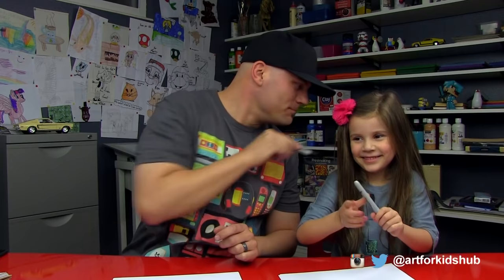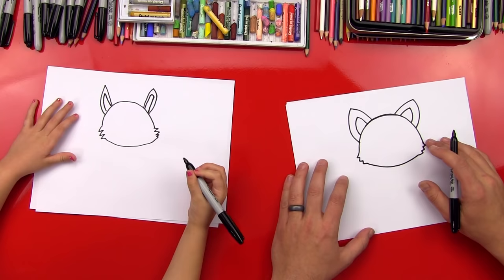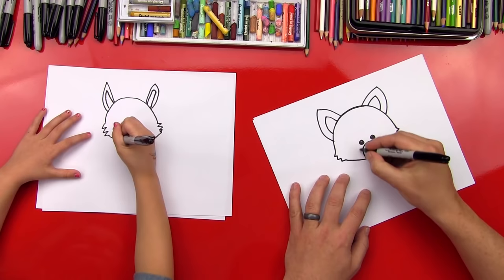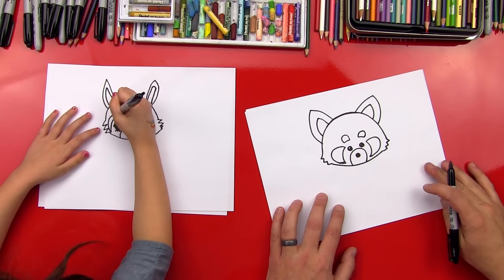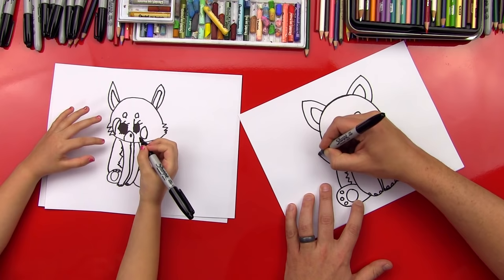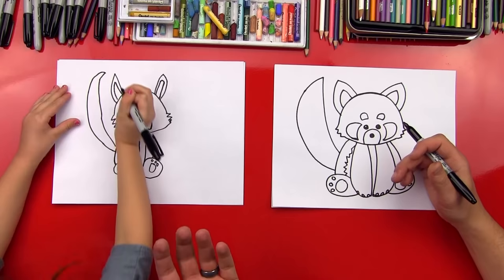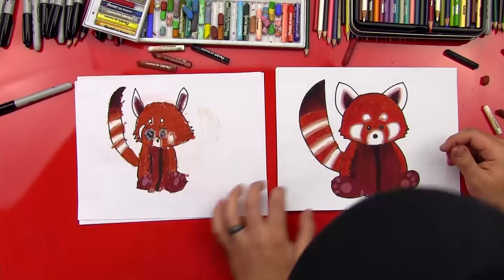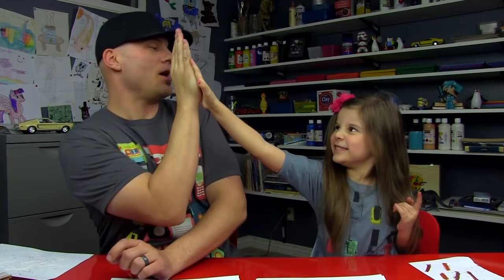How To Draw A Red Panda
Follow along with us and learn how to draw a red panda...a really cute one! He's super easy and a lot of fun to color. In this lesson we use regular printer paper (letter), Sharpies, and oil pastels.